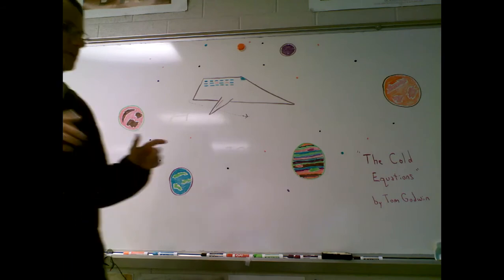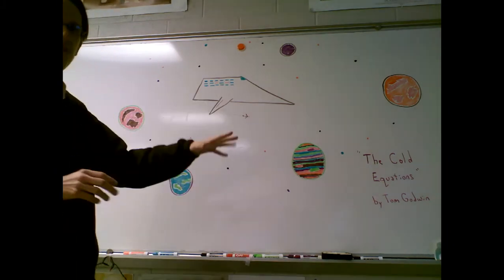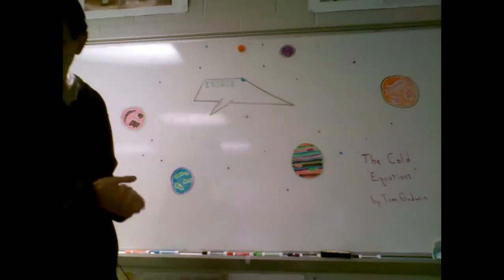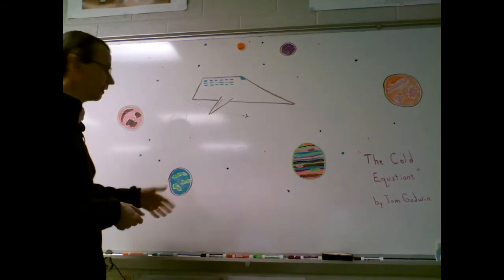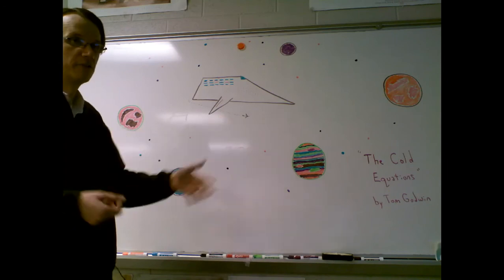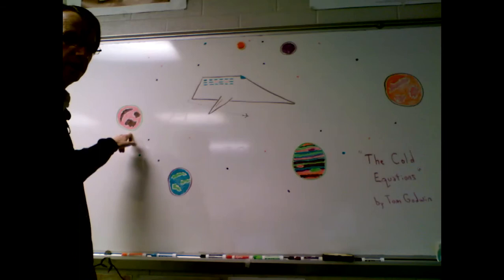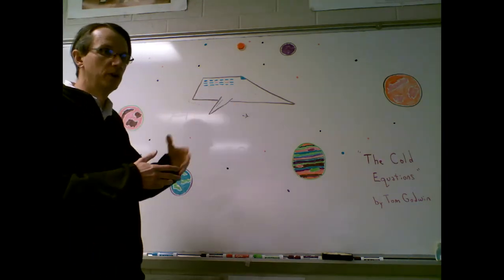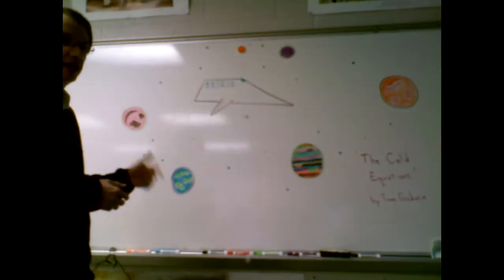"The Cold Equations" / Basic Situation Explanation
This video explains some basic information about the world the characters live in during Tom Godwin's "The Cold Equations."  It is important that students watch this video before reading so that they clearly understand the situations for our characters.